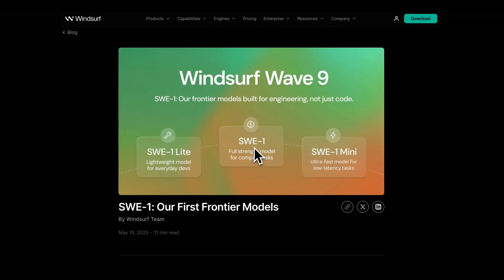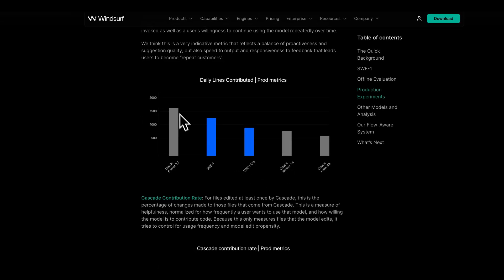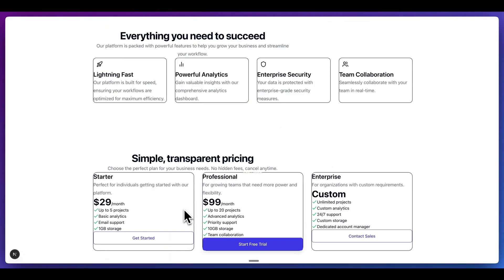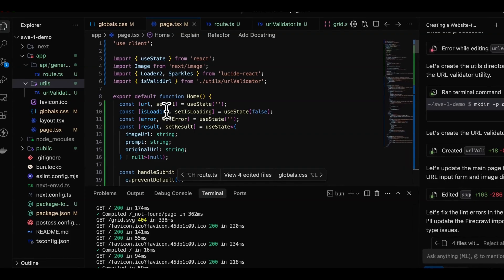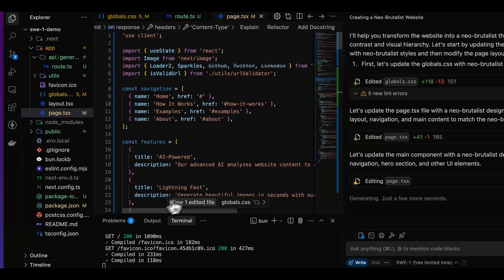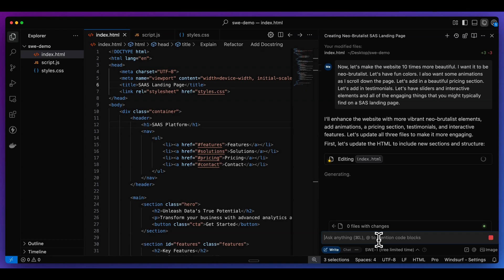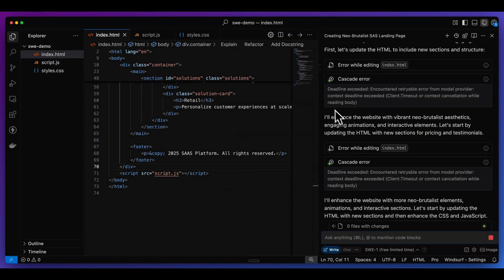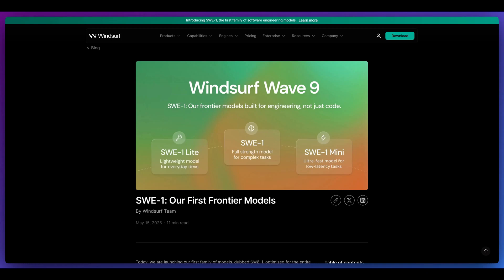Exploring SWE-1: Windsurf's New Models for Software Engineering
In this video, I take a look at SWE One, a new series of models introduced by the Windsurf team. Windsurf has rapidly progressed, recently releasing their AGI IDE and gaining interest from OpenAI for a potential $3 billion acquisition. The video covers the three different SWE models: SWE One, SWE One Light, and SWE One Mini. These models are not solely focused on coding but support the entire software engineering process, including directory traversal, terminal commands, and more. Benchmarks show SWE models performing close to or better than models like Claude 3.5 and Claude 3.7. The presenter demonstrates building a full-stack application using these models, highlighting both their capabilities and current limitations, like occasional errors and slower processing times. Despite some flaws, the models show promise, leading to a discussion on their potential and the future direction of competitors like Cursor.

OpenAI I

00:00 Introduction to SWE One Models
00:46 Overview of SWE One Models
01:40 Benchmark Performance
03:00 Demonstration: Building a Simple Application
05:16 Creating a Website to Image Generator
08:18 Testing and Feedback
16:49 Final Thoughts and Conclusion